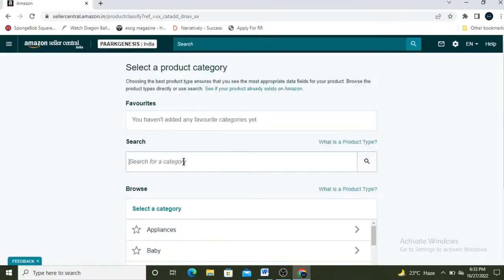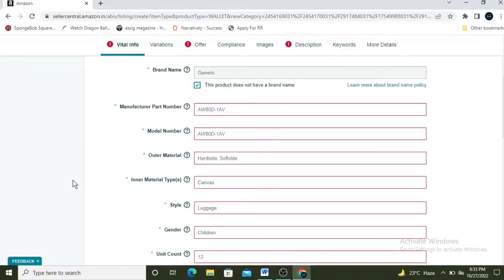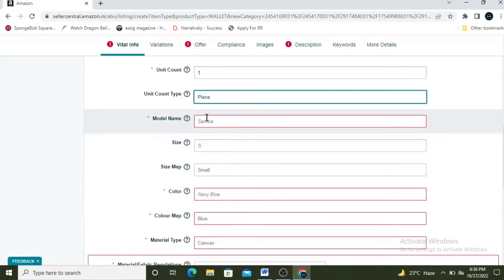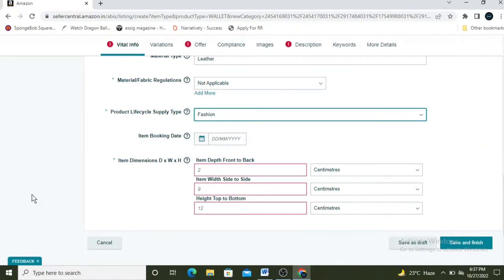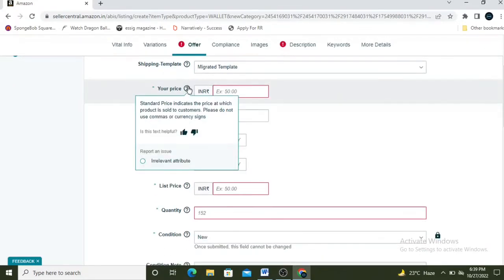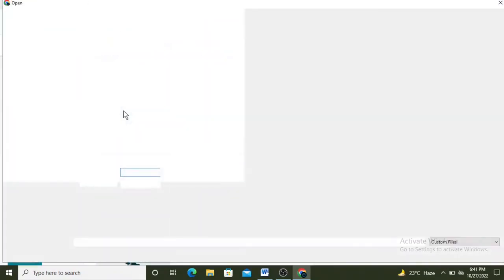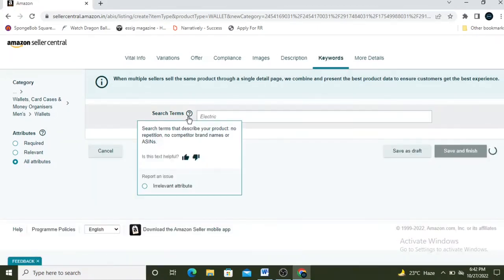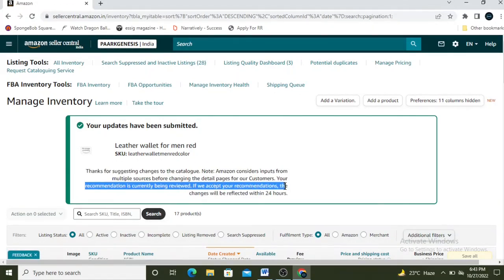How to list generic products on amazon | generic product listing on amazon in english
In this video i am going to talk about how to sell unbranded on amazon in english
Listing products on Amazon is a straightforward process that requires you to follow certain steps to ensure that your products are presented accurately and attractively to potential customers. Here is a step-by-step guide on how to list products on Amazon:

1. Register for an Amazon Seller Account: To sell products on Amazon, you need to create a seller account. This can be done by visiting the Amazon Seller Central website, where you will be prompted to provide your business information, tax ID, and bank account information.

2. Choose the Category for Your Product: Once you have created your seller account, you will need to choose the category that best fits your product. Amazon has several categories, including Books, Electronics, Clothing, and Home & Garden.

3. Create a Product Listing: To create a new product listing, go to the "Inventory" tab on your Seller Central dashboard and click on "Add a Product." You will then be prompted to provide information about your product, including its title, description, images, and pricing.

4. Provide Product Details: In addition to the basic product information, you will need to provide more detailed information about your product, including its brand, manufacturer, and model number. You may also need to provide product dimensions, weight, and any other relevant details.

5. Set the Price: You can set the price for your product by choosing a fixed price or using Amazon's dynamic pricing tool. This tool adjusts the price of your product based on market demand and competitor pricing.

6. Set the Shipping Options: Amazon offers several shipping options, including Fulfillment by Amazon (FBA) and self-fulfillment. FBA is a program where Amazon stores and ships your products for you, while self-fulfillment requires you to handle shipping yourself.

7. Review and Publish Your Listing: Once you have provided all the required information, review your listing to ensure that all the details are accurate. Once you are satisfied, click the "Publish" button to make your listing live on Amazon.

In conclusion, listing products on Amazon is a relatively simple process that involves providing accurate and detailed information about your product. By following these steps, you can ensure that your products are presented attractively and accurately to potential customers.